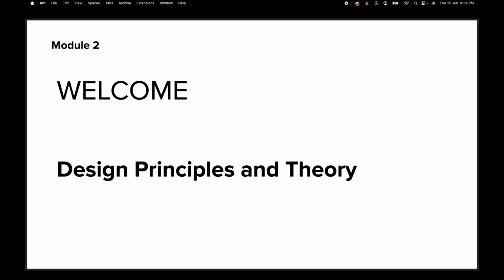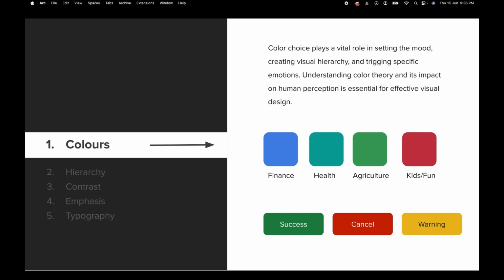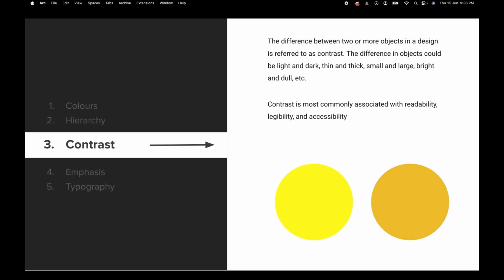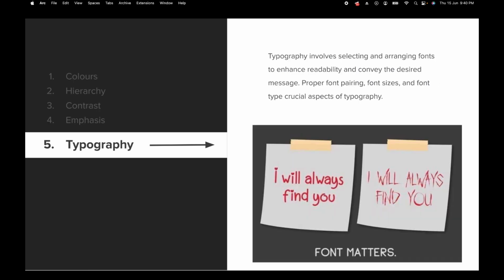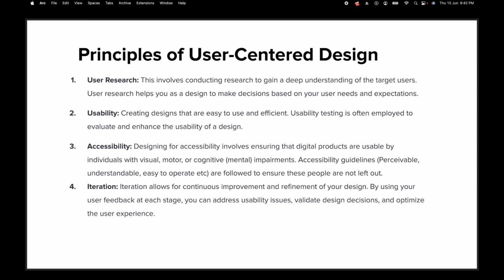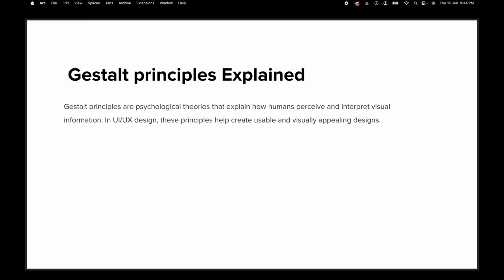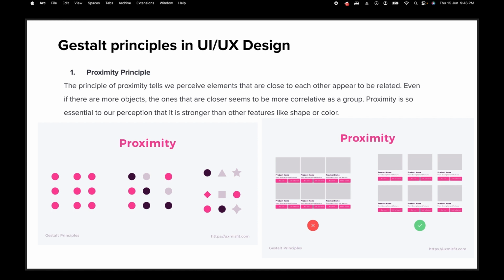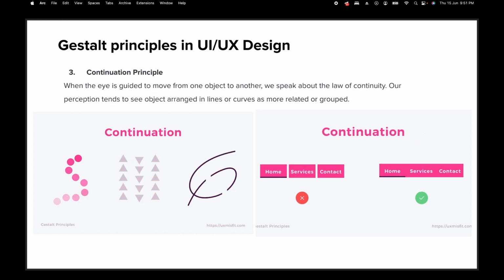Module 2 - Design Principles and Theory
Welcome to a deep dive into the foundational design principles and the theory behind effective design! Whether you're a beginner looking to understand the basics or a creative professional refreshing your knowledge, this video breaks down essential concepts in a simple, engaging way.